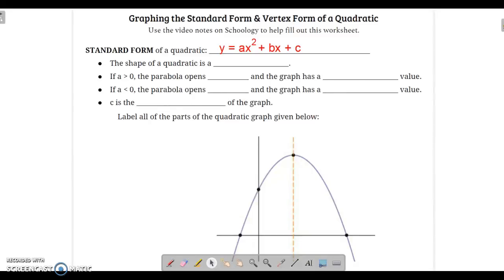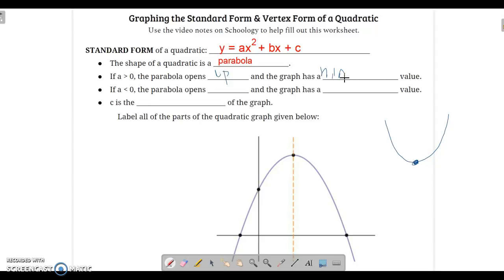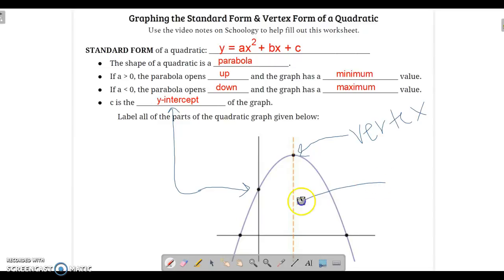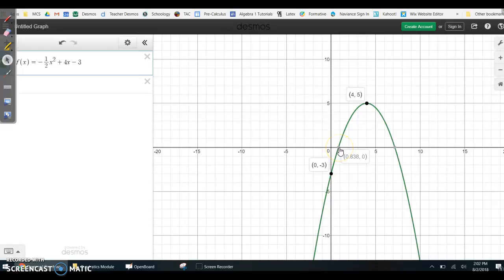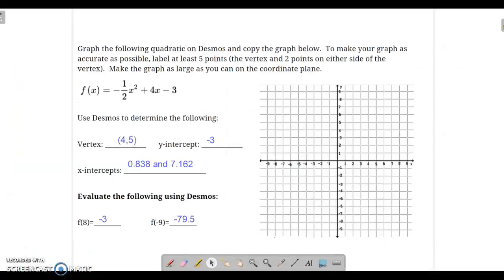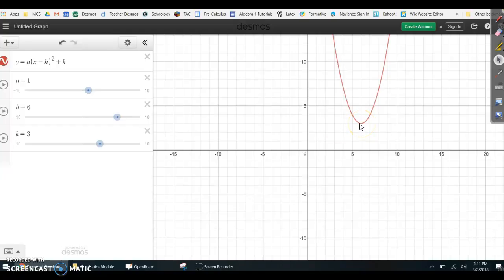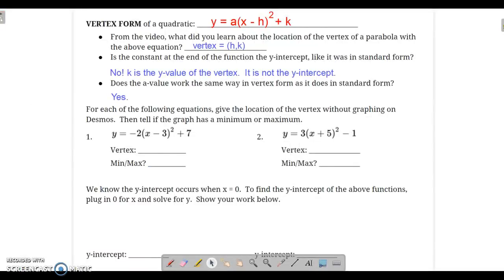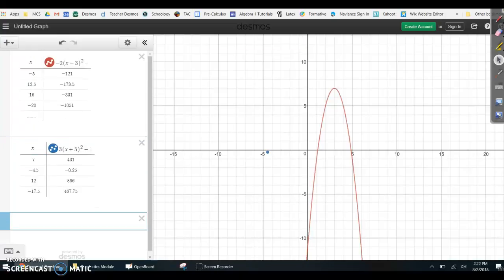Standard and Vertex Form of Quadratics